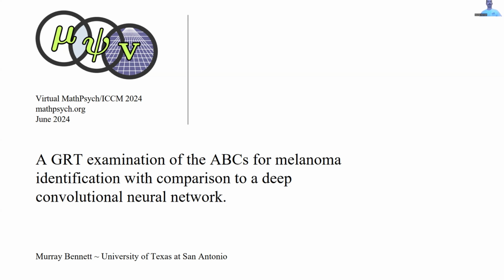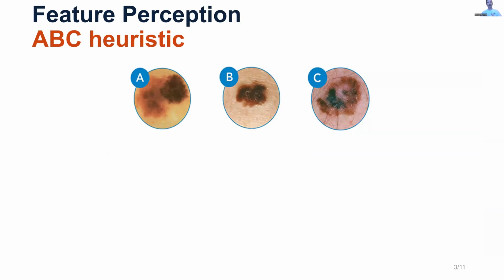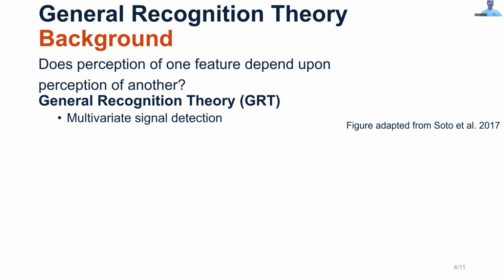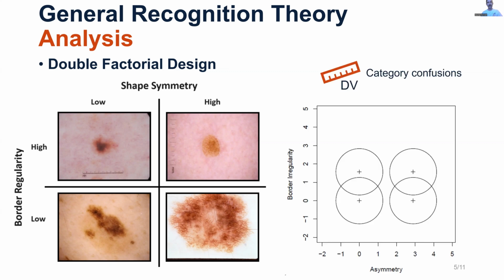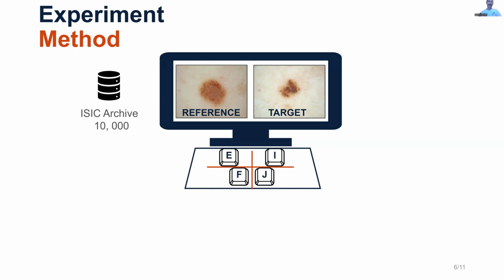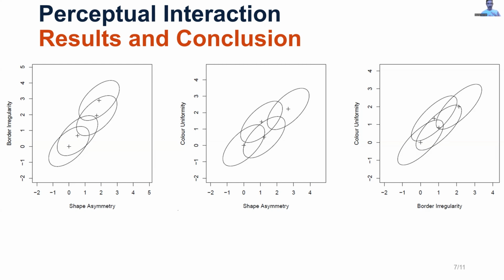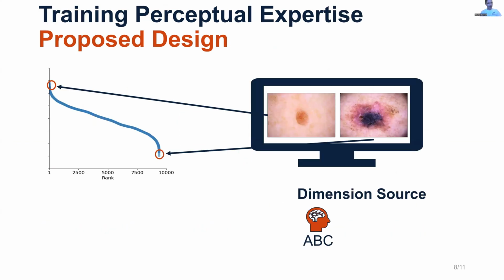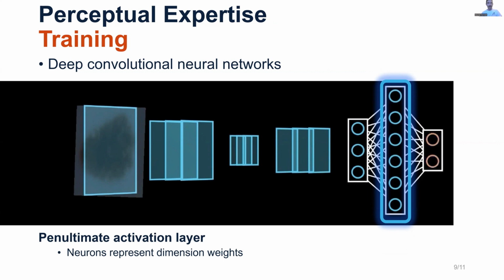General Recognition Theory examination of melanoma and a Deep ConvNet approach to training expertise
This presentation is part of Virtual MathPsych/ICCM 2024.